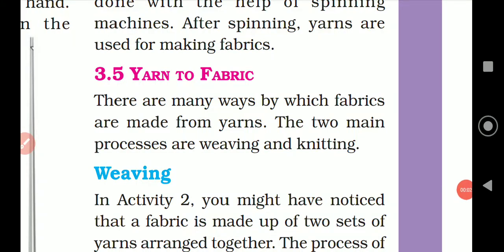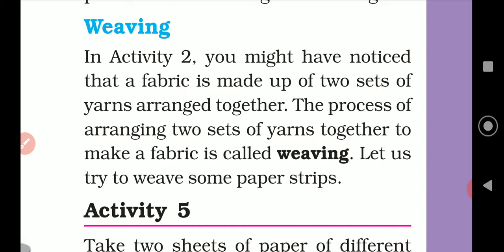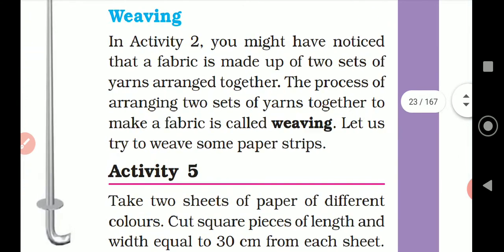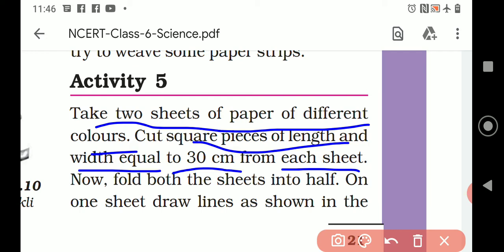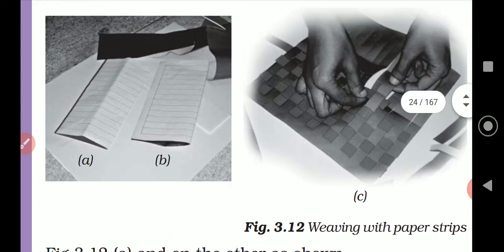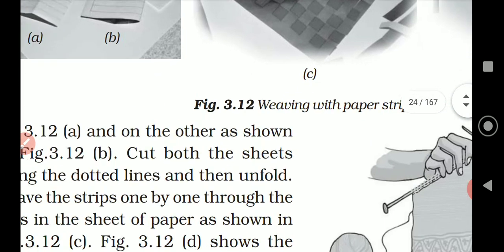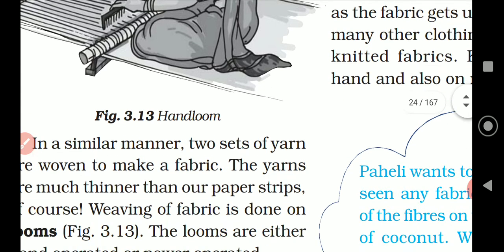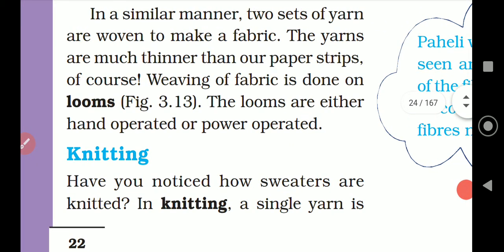Class 6 SCIENCE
Chapter 3 weaving